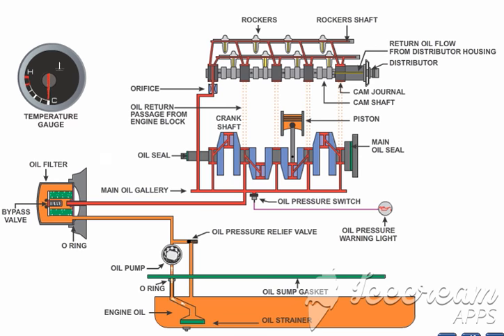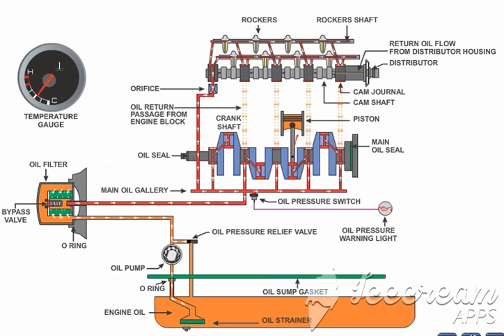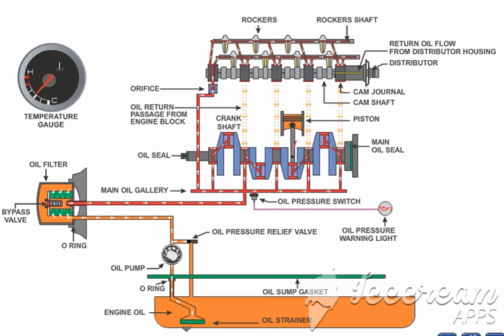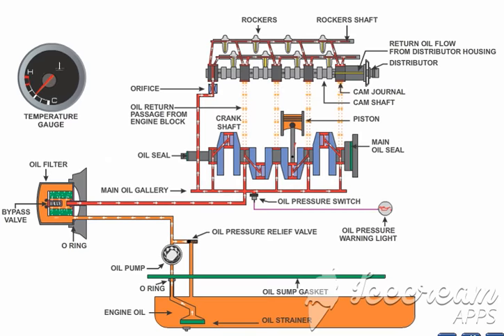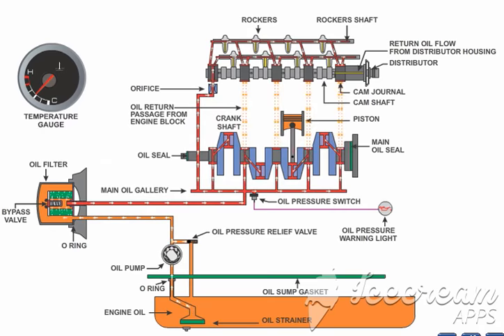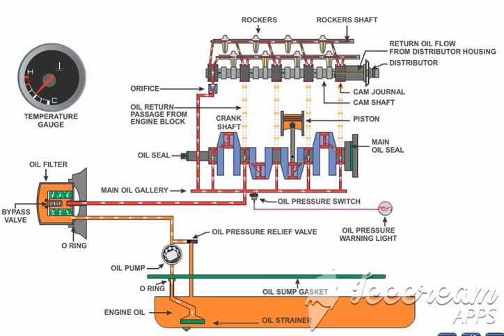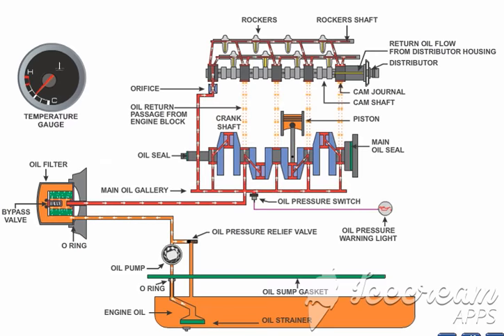lubrication system animation.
Learn about engineering here.